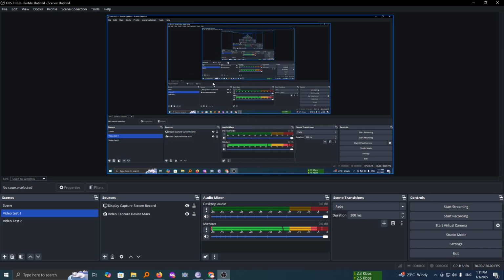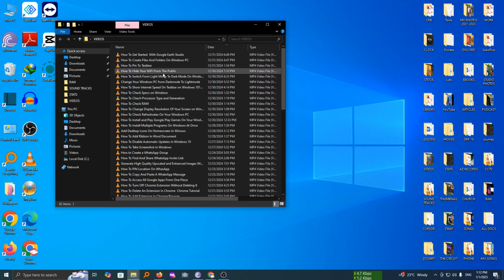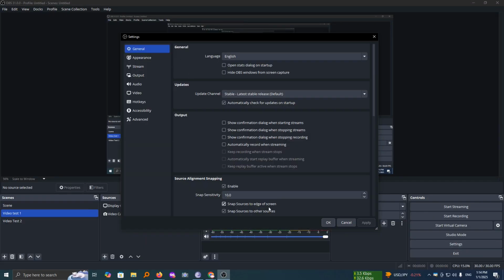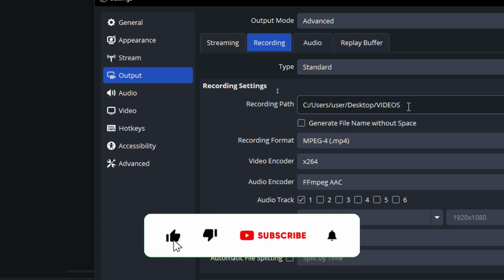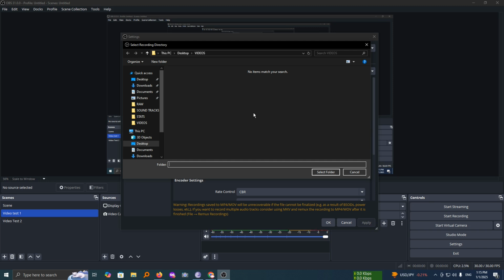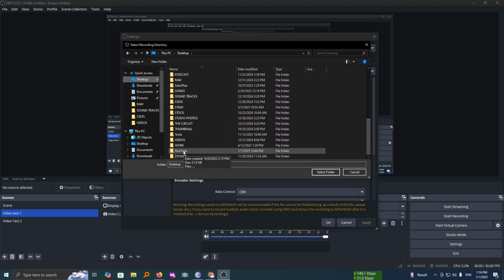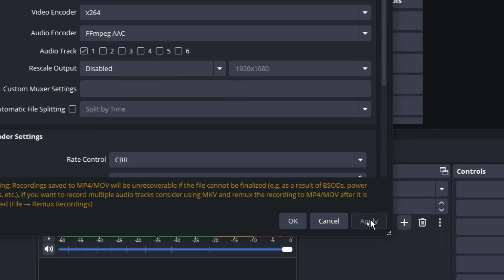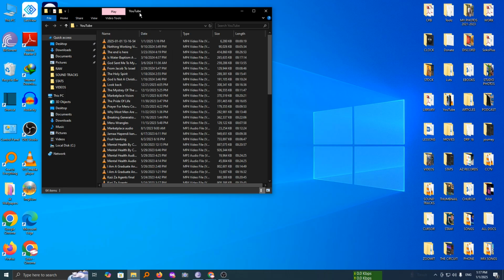How to Change Recording Path in OBS Studio | Easy Step-by-Step Tutorial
This is a tutorial on how to change your recording path in OBS Studio.

Running out of space on your default drive or want to organize your recordings? Changing the recording path in OBS Studio is simple and ensures your files are saved exactly where you need them. In this quick tutorial, we’ll guide you through the steps to update your recording path in OBS Studio.

In this video, you’ll learn:
✅ Where to find the recording path settings in OBS Studio
✅ How to change and set a new recording path
✅ Tips for organizing and managing your recording files
✅ Best practices for optimizing your recording workflow